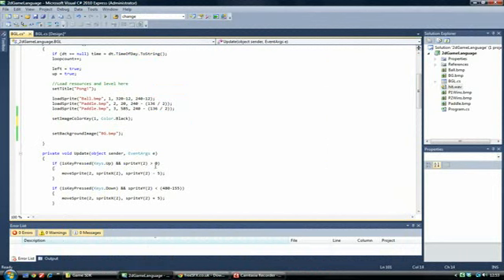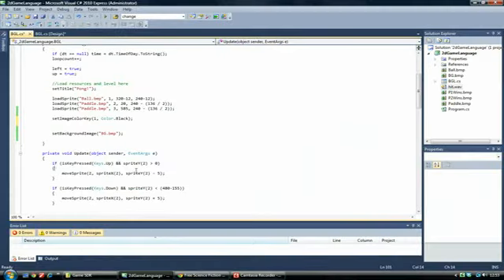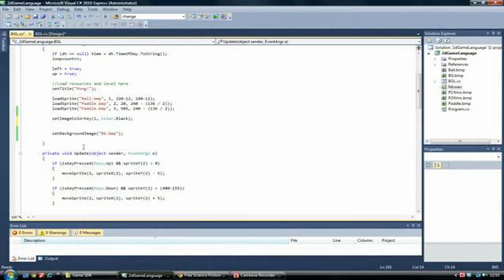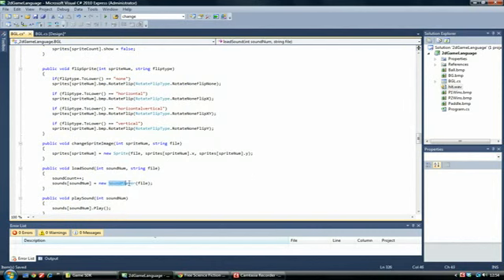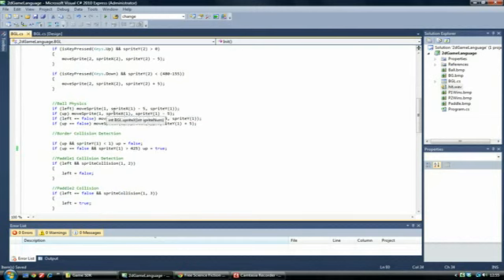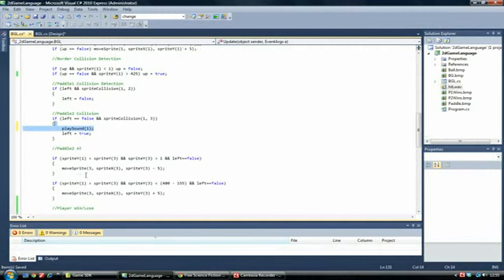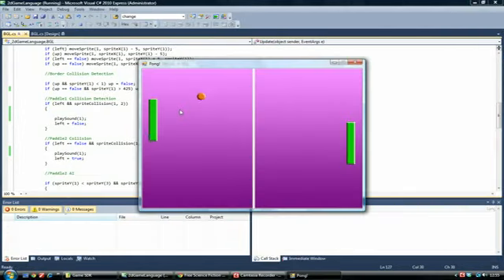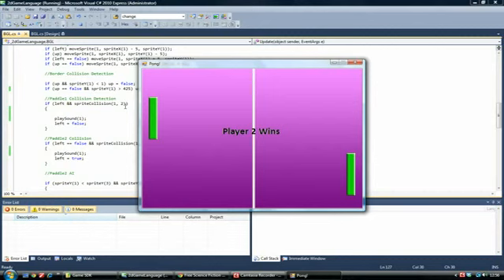C# Beginners Game Programming Tutorial 7